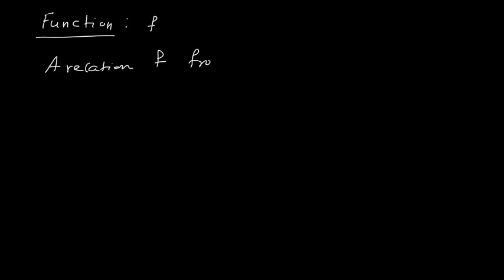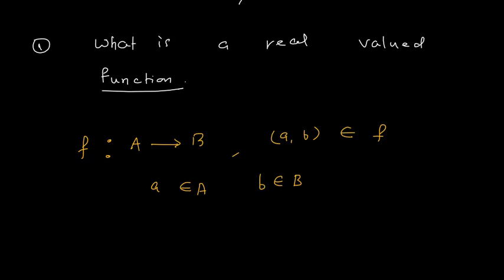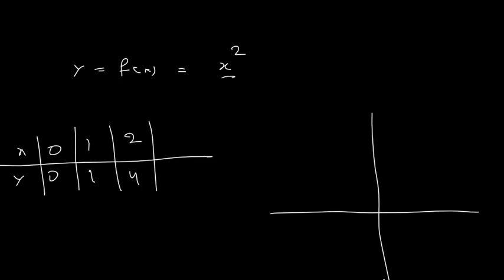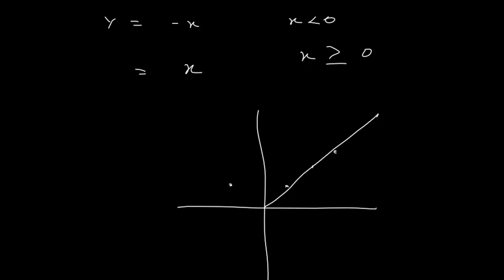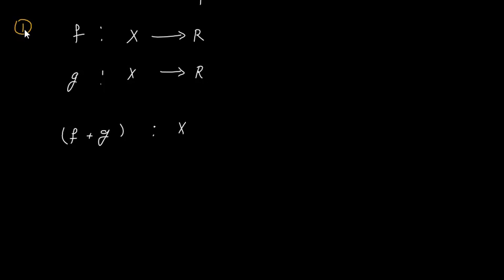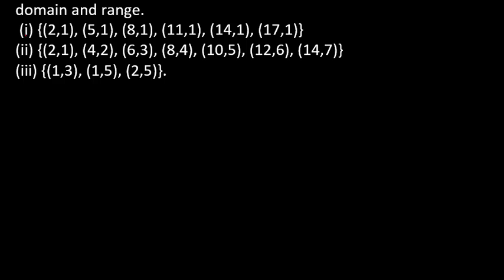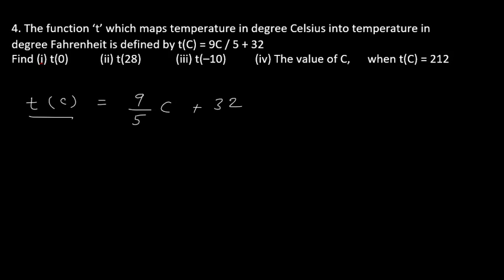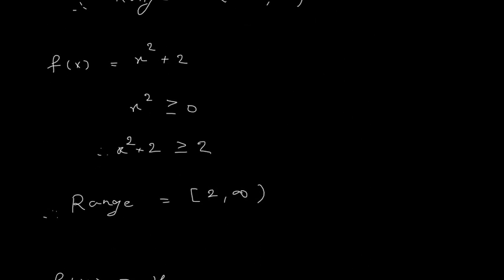CBSE | XI | Mathematics | Relations and Functions | # 3